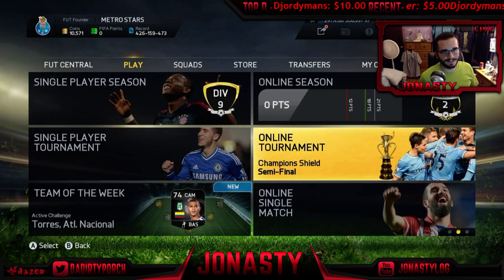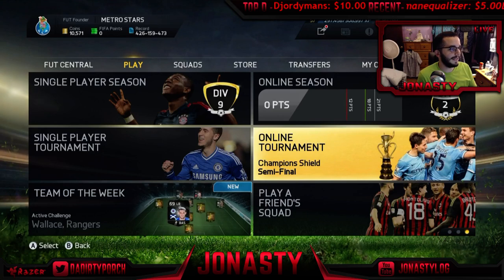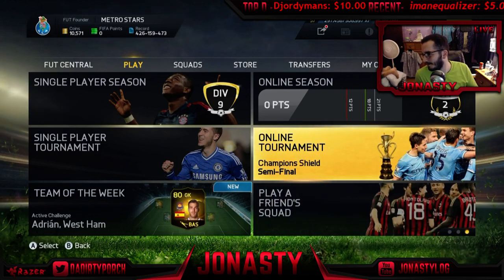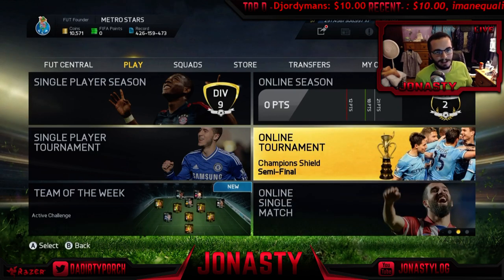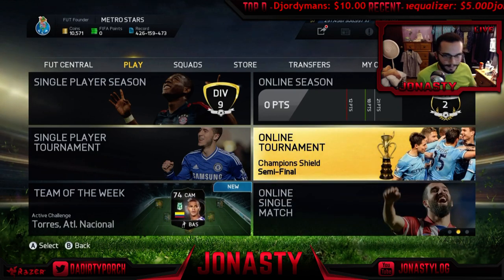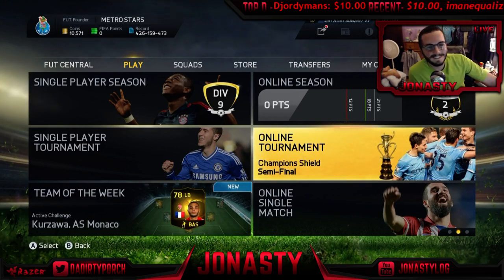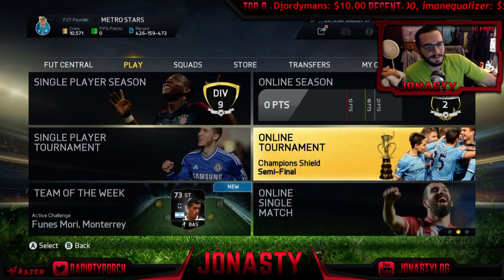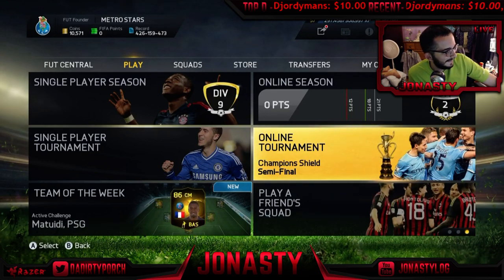Reaction to being Grapefruited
my reaction to the lady that suck a golf ball through an garden hose -- Watch live